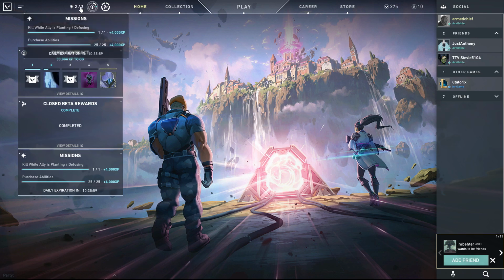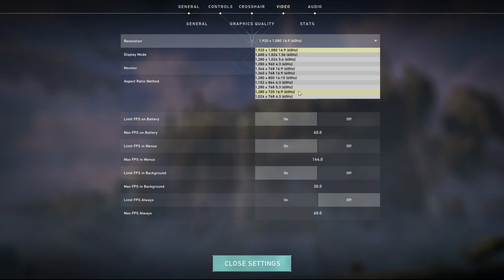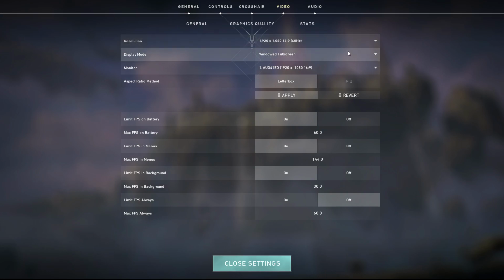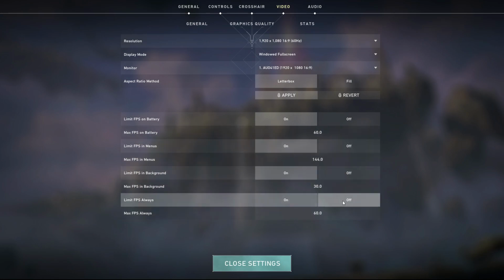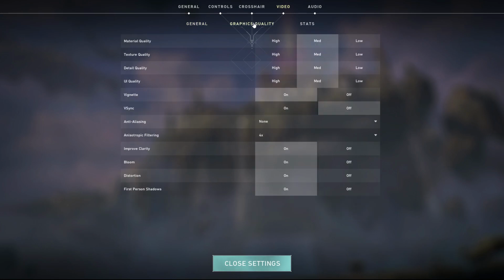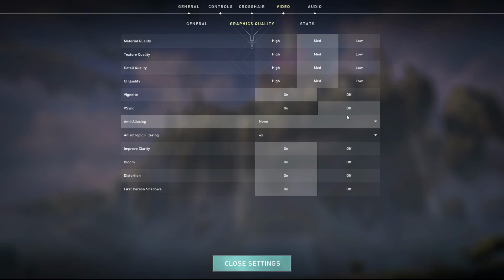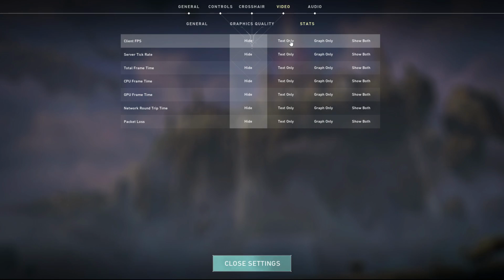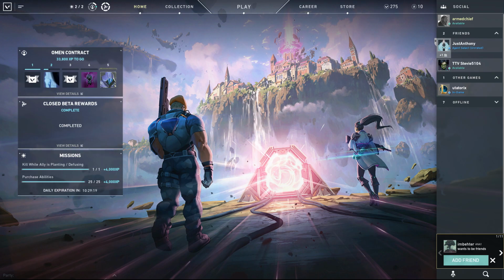How To Reduce Lag In Valorant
Here's some tips on how to get more frames when playing Valorant. I also mention potential software towards the end that may lower your ping. (Not Sponsored)

Thanks again guys for watching this video! It means a lot to me if you like and leave some feedback to tell me what you think of my videos. Every opinion counts :D. See you all with the next one.